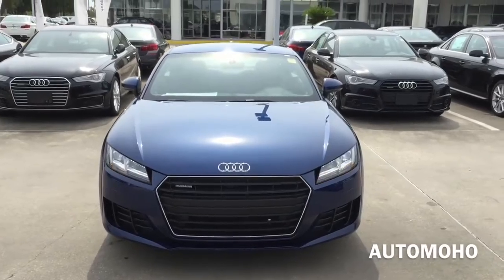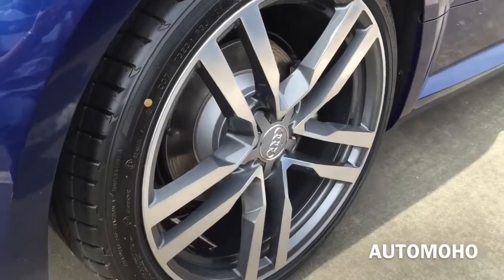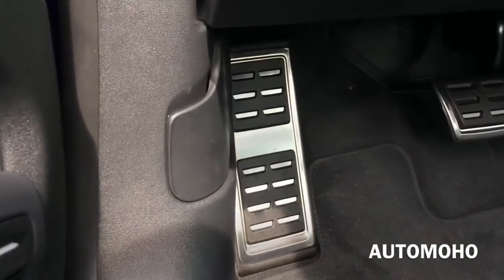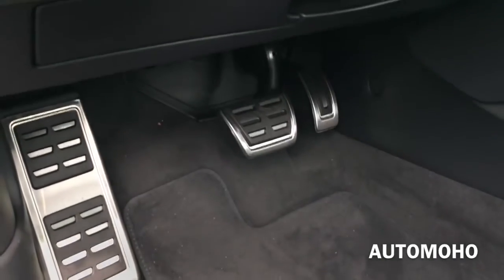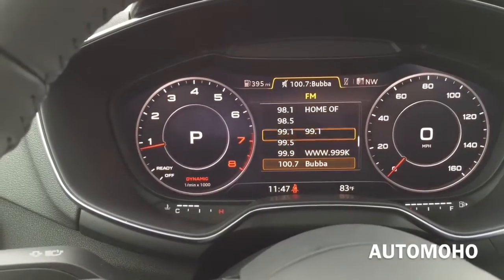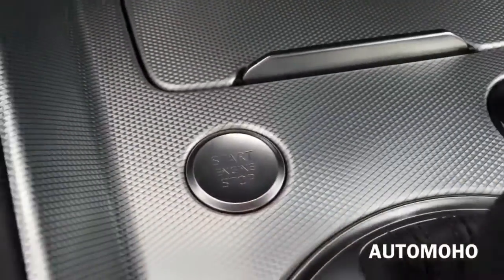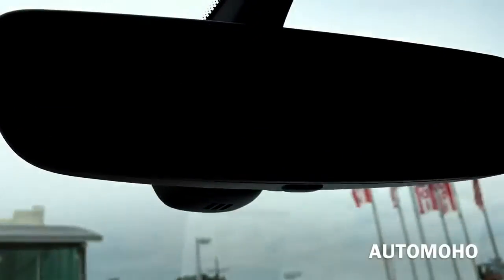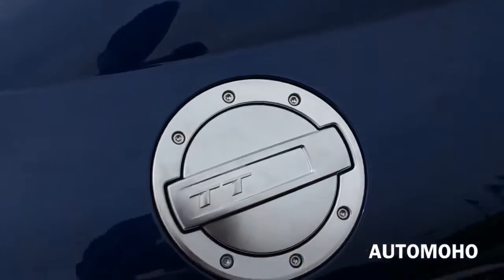★ 2016 Audi TT Coupe S Sport 2.0T Quattro S Tronic Full Review /Exhaust /St ║ Car Crash Compilation